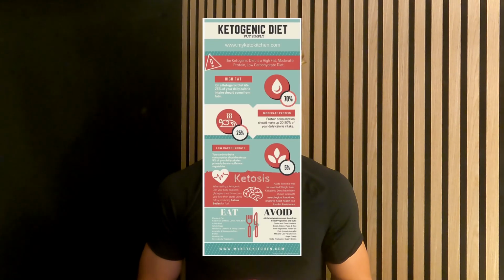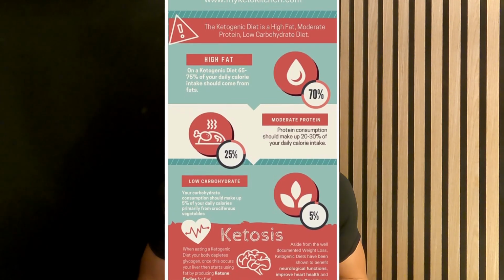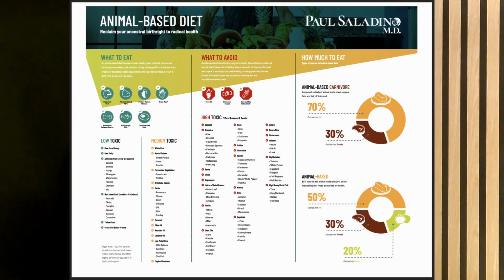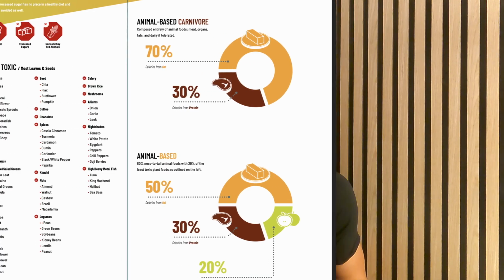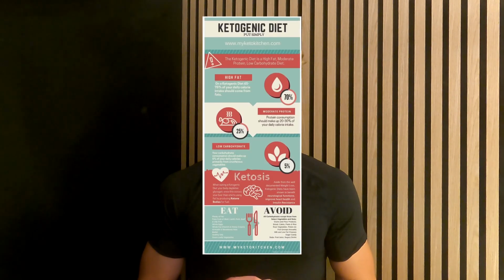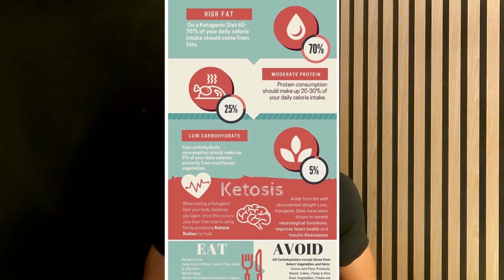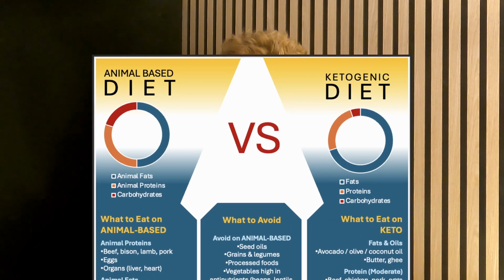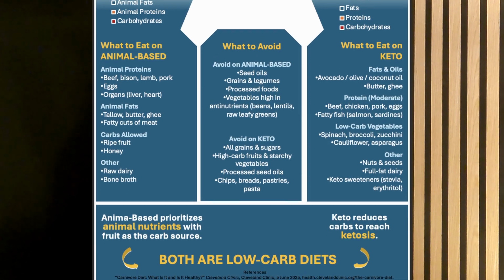ICT 200 Infographic Project